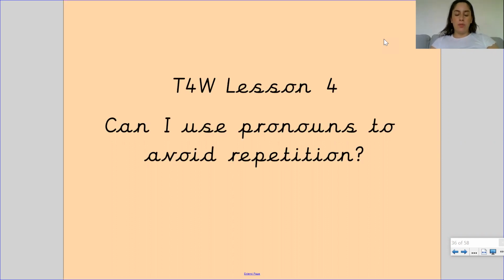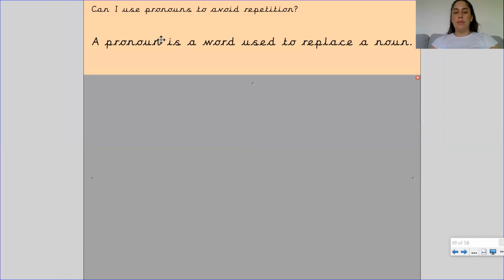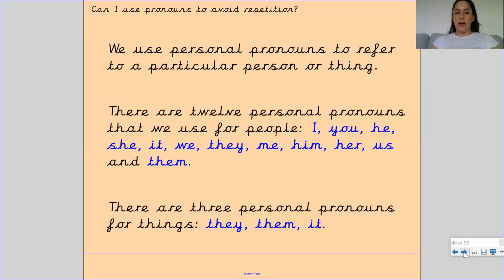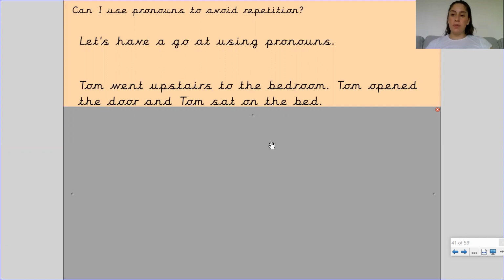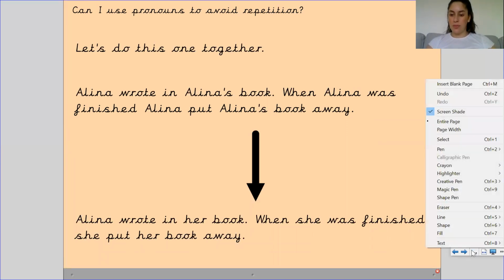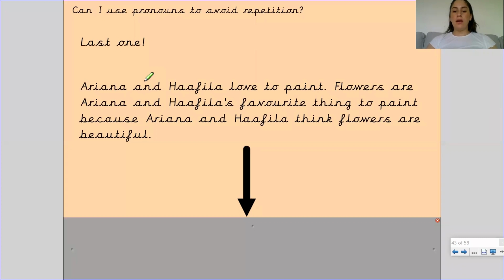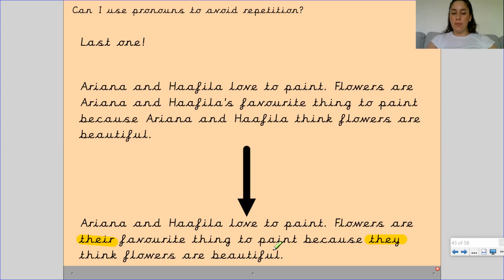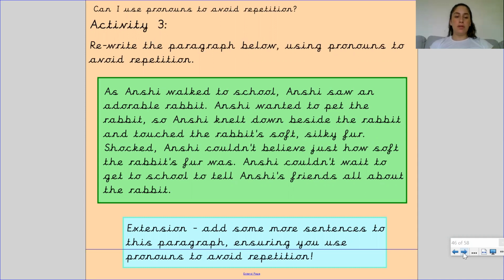Year Three - 28th January - Mandela - English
We are focusing on pronouns in today’s lesson. Try to use pronouns in your sentences to avoid repetition.